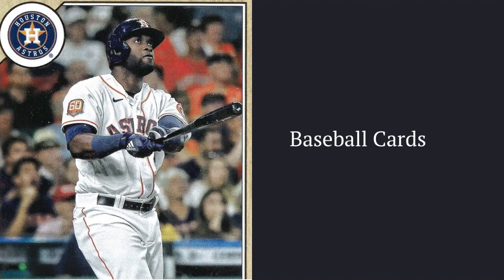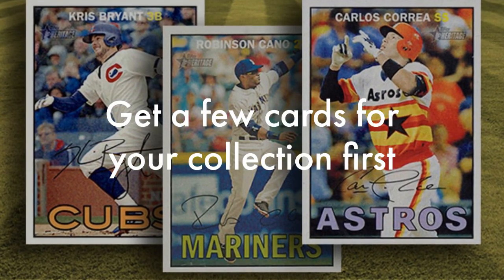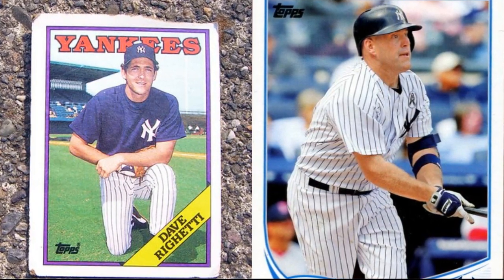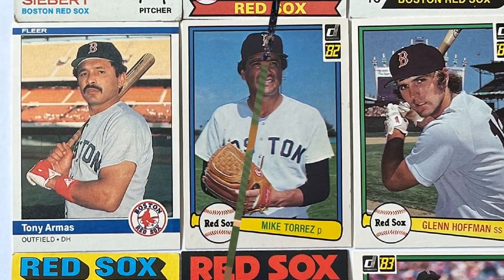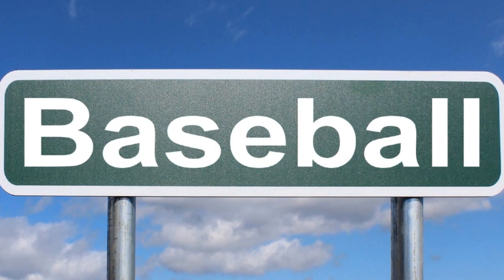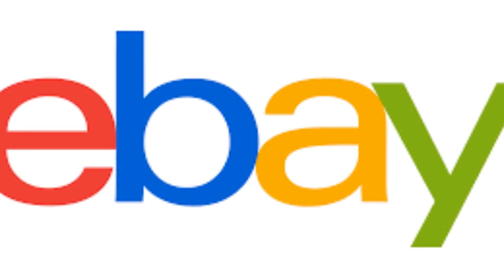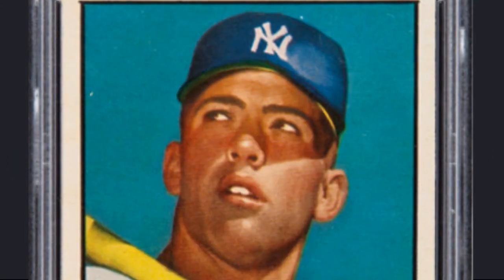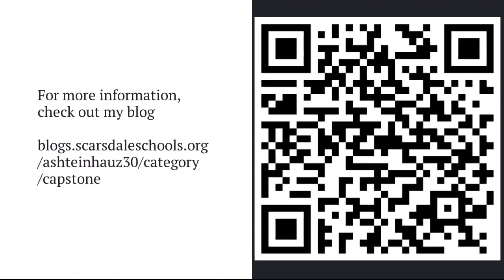5E - AaronS - Capstone - Basball Cards